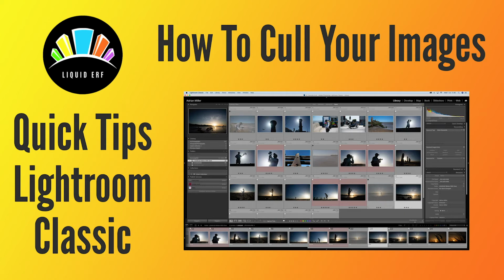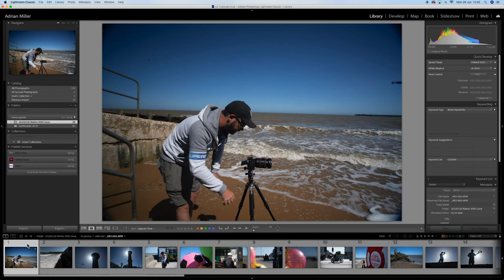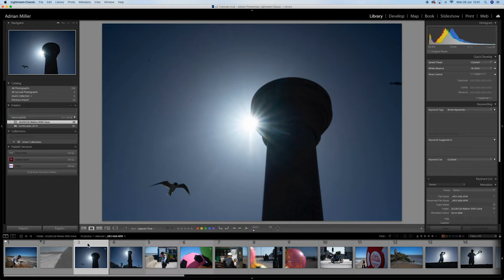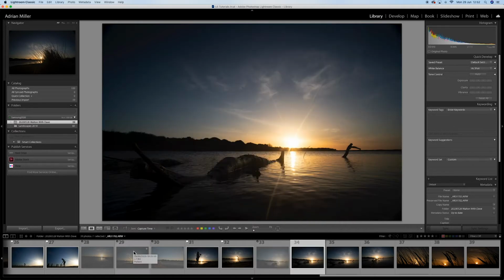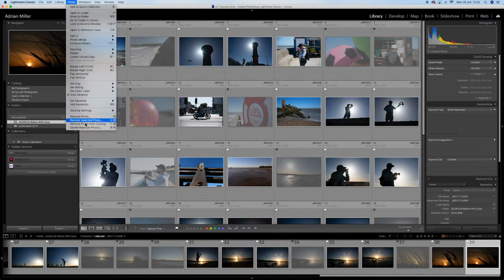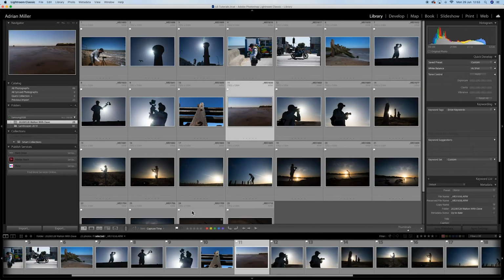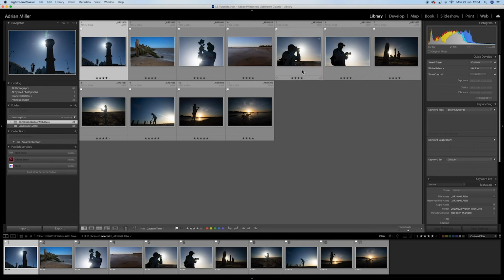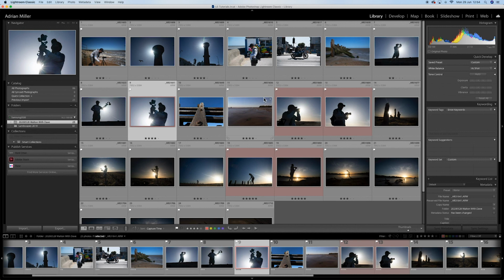Lightroom Classic CC Tutorial - How To Expertly Cull Your Images In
Once imported I'll show you in this tutorial  how to cull your images quickly and efficiently in Lightroom Classic CC.

Culling will leave you with just the best images to go on and edit.

I post quick tips and free presets as well as photography and equipment tutorials and reviews every week. Your comments and feedback are welcome.